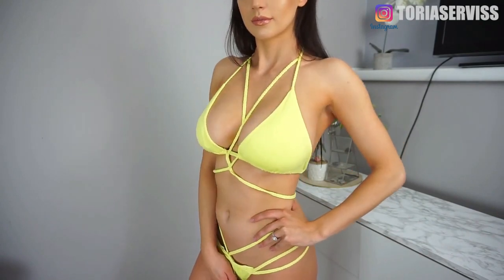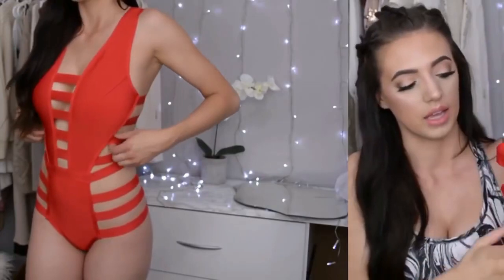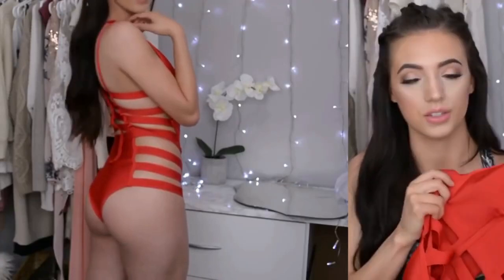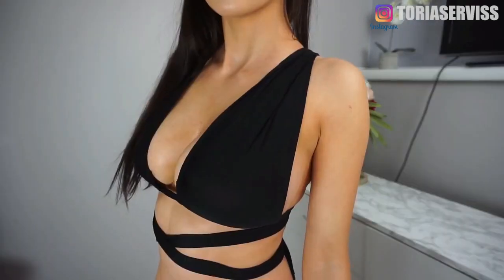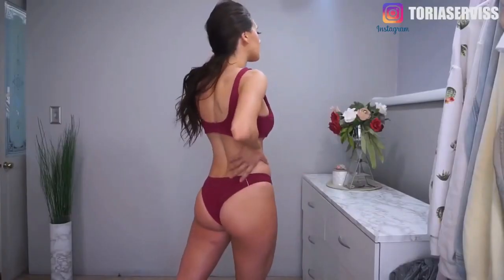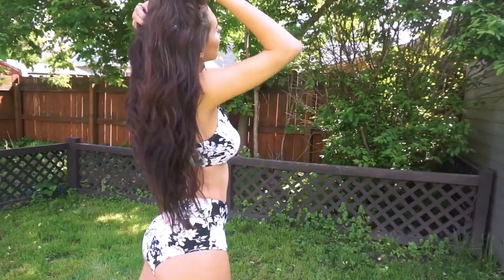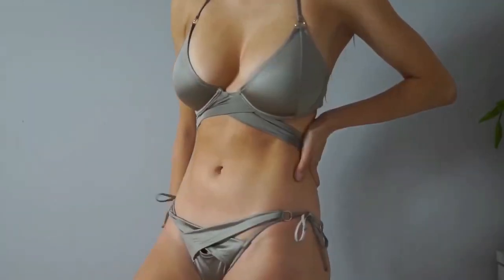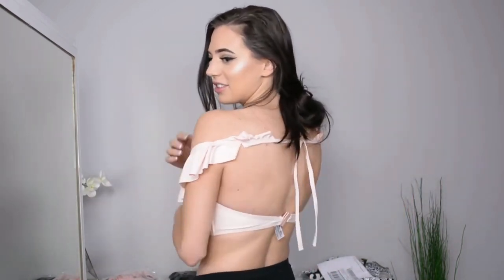Hot Lingerie, Thongs, G-string, Bikini Try On Haul | Best Try on Haul 2021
((Élégante))